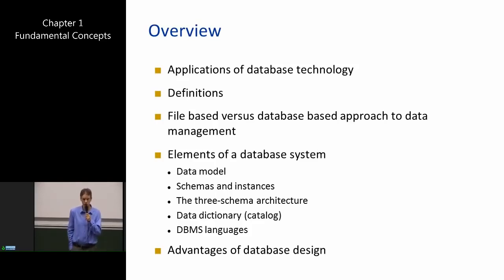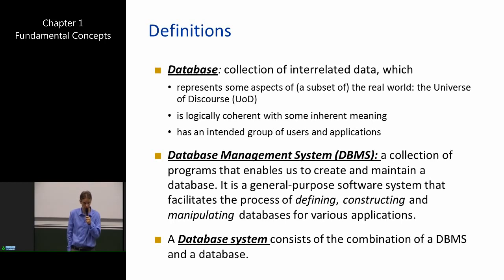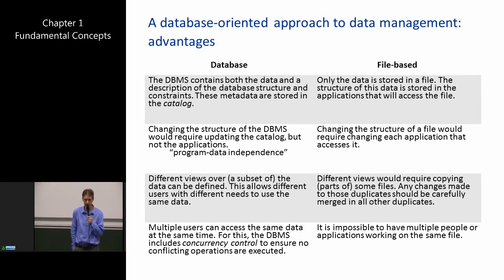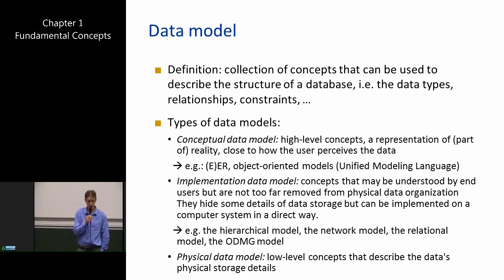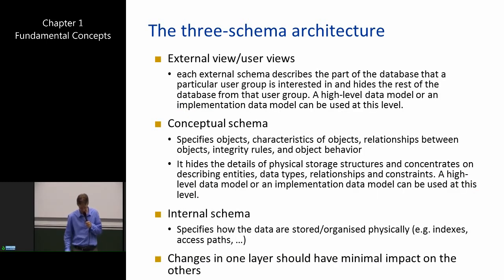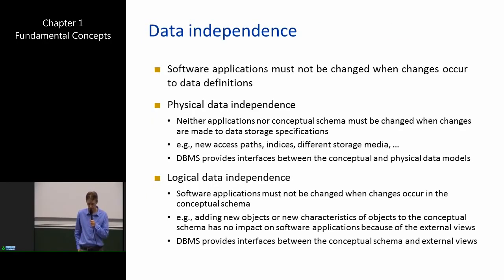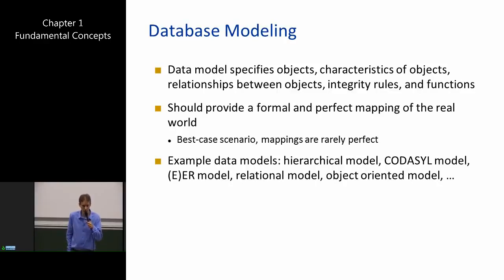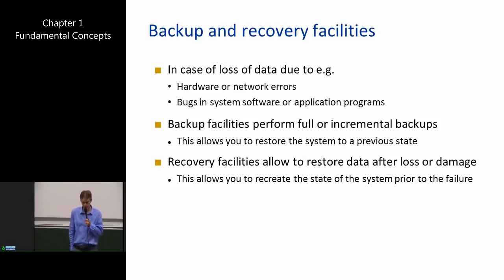Introduction to Database Management Systems 1 Fundamental Concepts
DBMS, INtroduction to DBMS, SIDDHANT Institute of Computer application Pune, MCA, Master of computer application